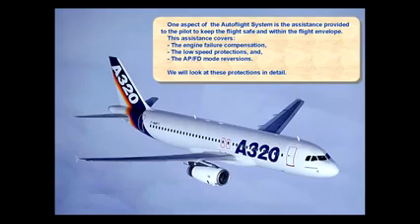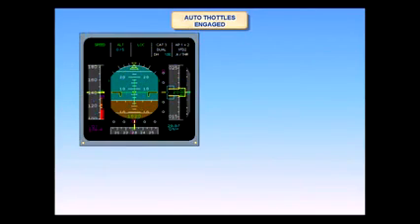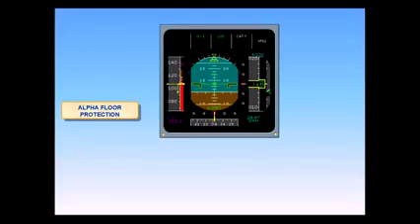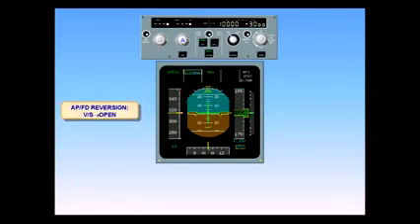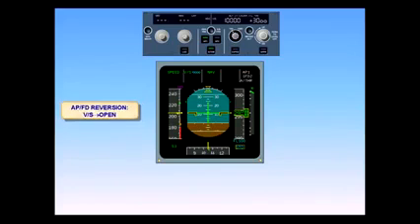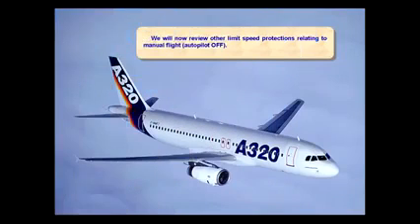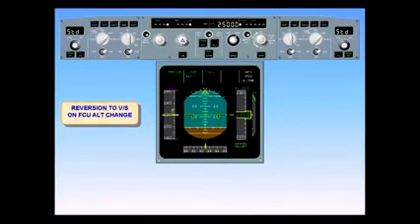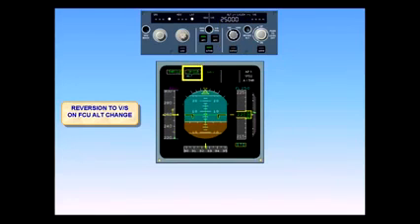Airbus A320 CBT 52 Autoflight Protections